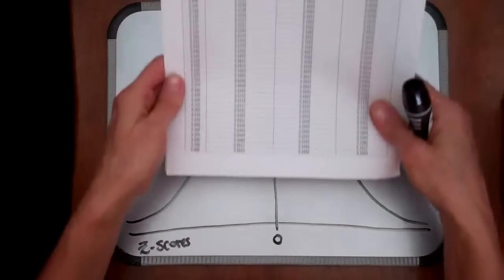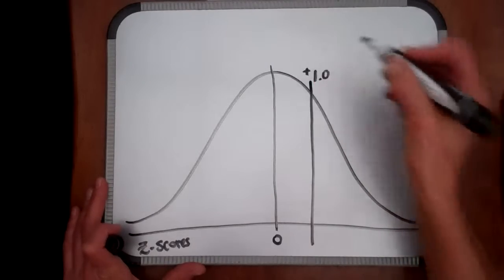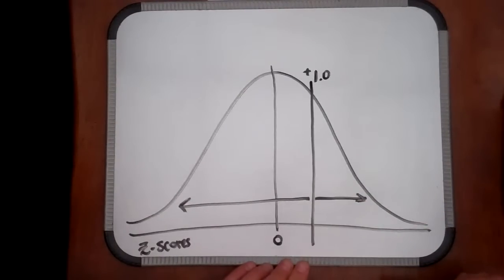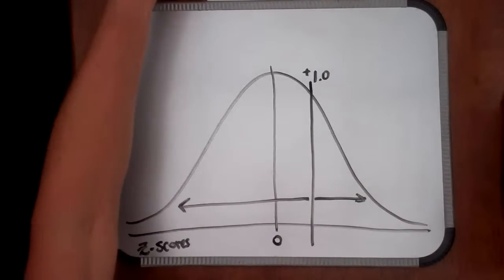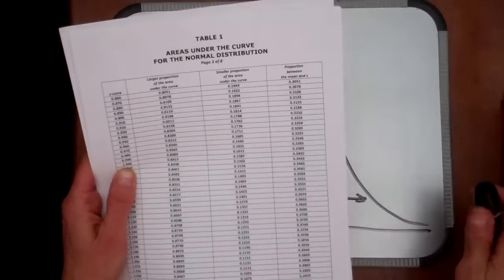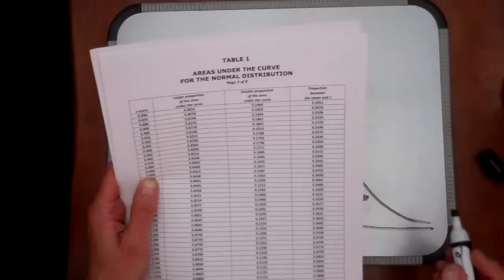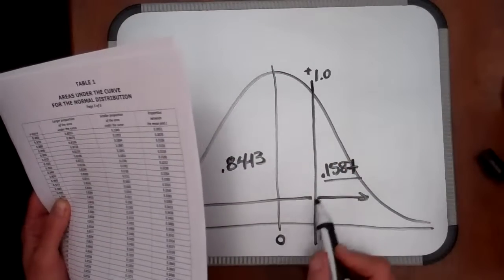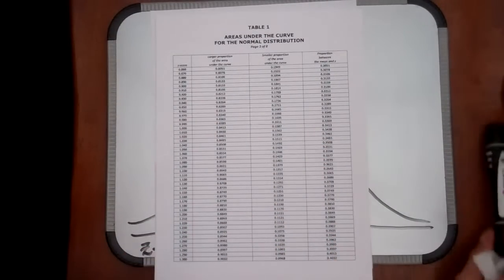Chap7_Table1AreasUnderCurve.mp4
Sobin, C. Using Table 1 to Determine Areas Under the Curve